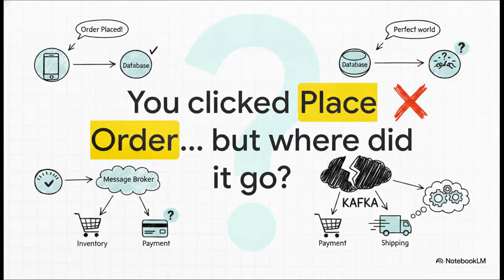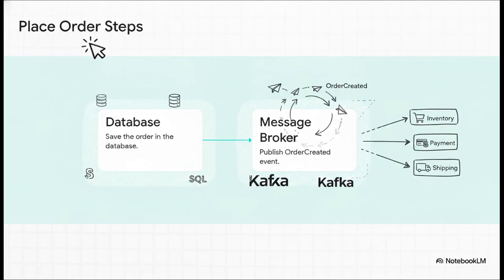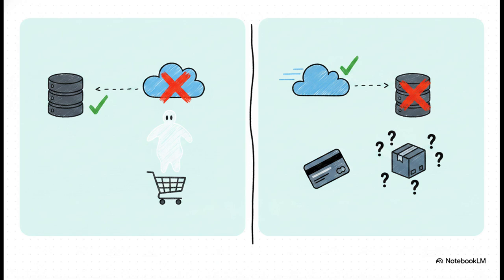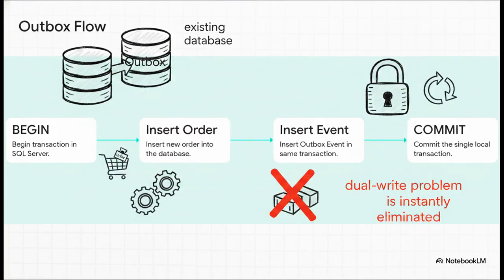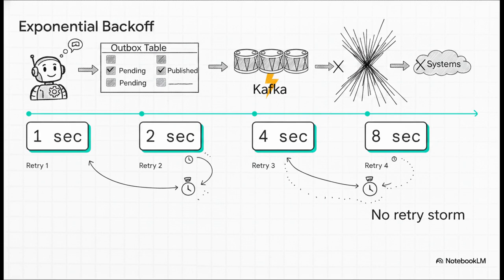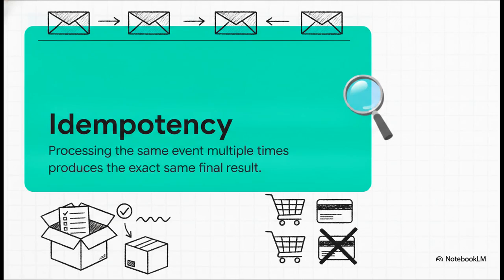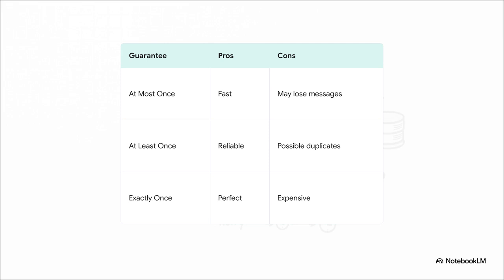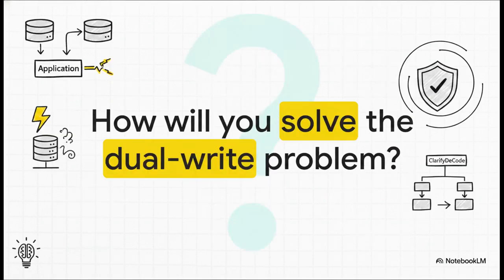The Microservices Mistake That Loses Events (Outbox Pattern Fix)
Stop losing microservice events! 🚀 Ever had a customer place an order, only for your system to "forget" to process the payment or update inventory? You've likely fallen victim to the Dual Write Problem.
In this deep dive, ClarifyDeCode breaks down the Outbox Pattern—the gold standard for building reliable, event-driven architectures.
 We’ll show you why traditional distributed transactions (2PC) fail in the cloud and how you can use local ACID transactions to ensure your database and message broker (Kafka, RabbitMQ, etc.) stay perfectly in sync.
What you’ll learn in this video:
The Dual Write Nightmare: Why saving to a database and publishing to Kafka separately is a recipe for data inconsistency.
The "Big Idea": How a simple Outbox table turns two risky operations into one atomic transaction.
At-Least-Once Delivery: Why the Outbox Pattern guarantees your events are never lost, even if your broker goes down.
The Secret Sauce: How to handle duplicate messages using Idempotent Consumers and the Inbox Pattern.
Production Blueprint: Real-world flow, schema designs, and the exact answer you need for your next Senior Architect interview.